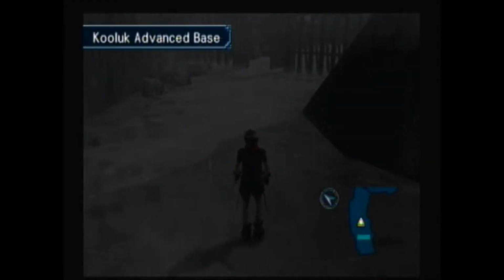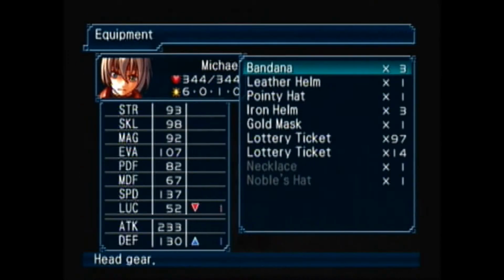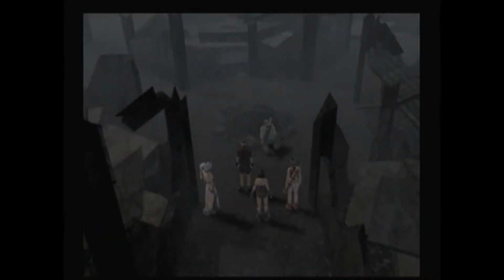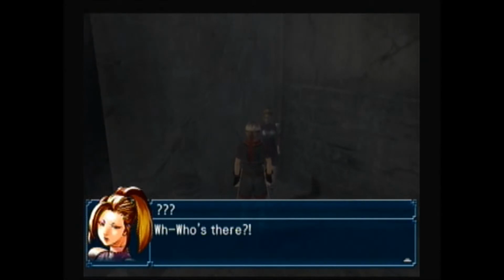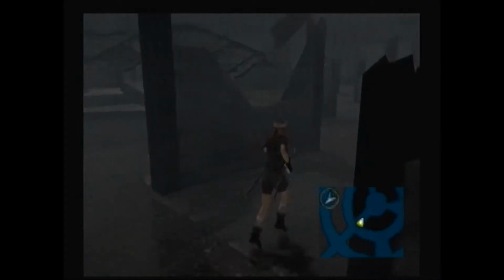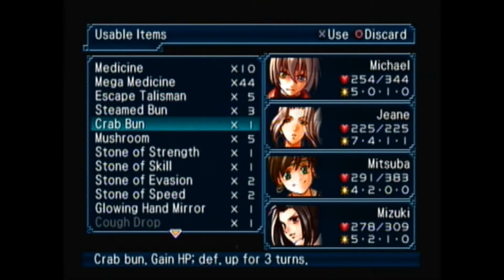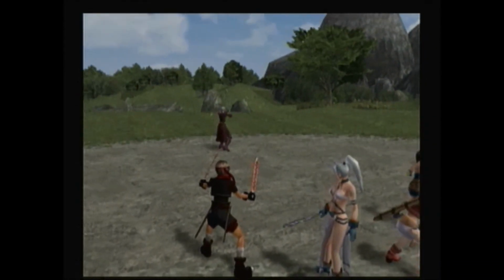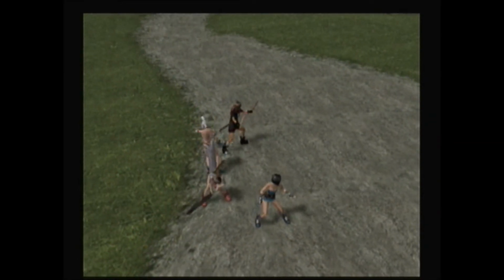Suikoden 4 walkthrough with commentary part 24